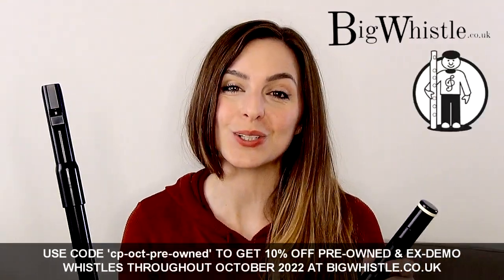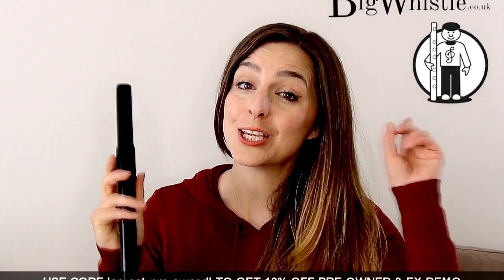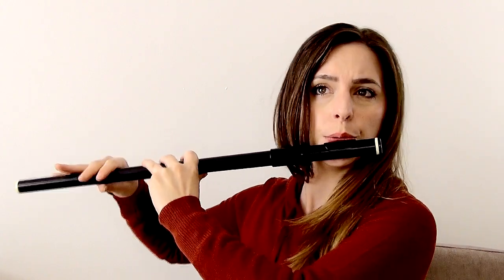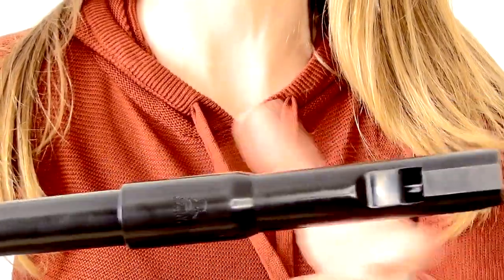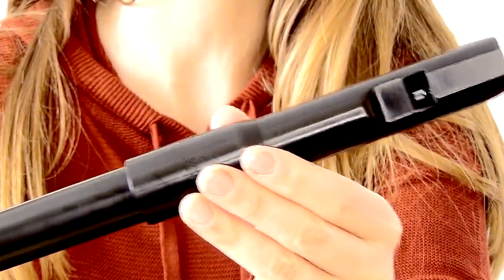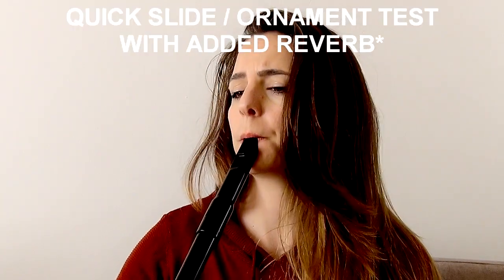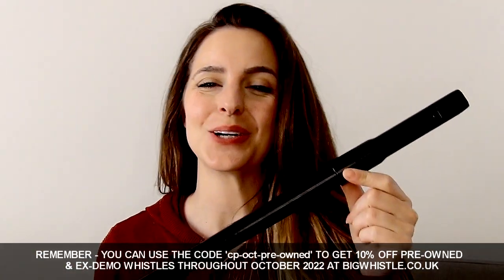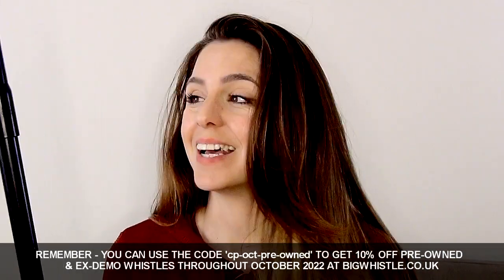TONY DIXON LOW D WHISTLE AND IRISH FLUTE SET - REVIEW | from BigWhistle.co.uk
Today i'm reviewing the wonderful Tony Dixon three piece low whistle and Irish flute set - giving you the option to play low whistle or Irish flute with a simple switch of a mouthpiece!

00:00 - Intro
00:37 - About The Whistle
01:58 - Whistle Close Up Details
03:22 - Flute Close Up Details
03:55 - Holes, Weight, etc
04:32 - Whistle Sound Sample
05:22 - Thoughts On Tone
05:52 - About The Flute
06:30 - Flute Sound Sample
07:09 - Thought On The Flute
07:49 - Tuning Test
09:01 - Half Holes, Ornaments, Processed Sound
09:38 - Links